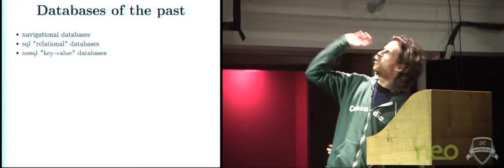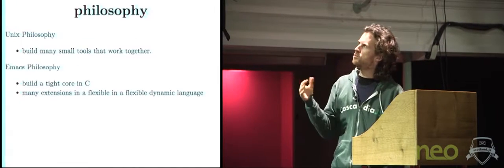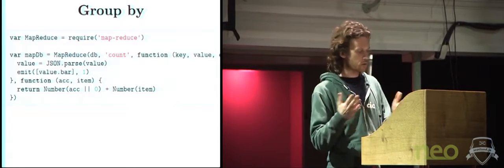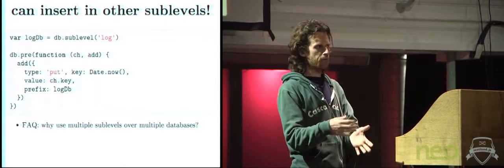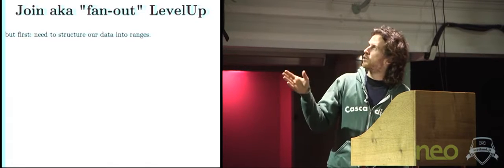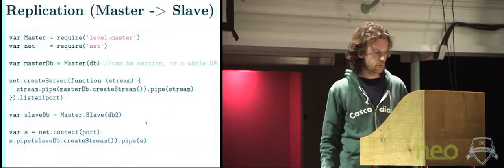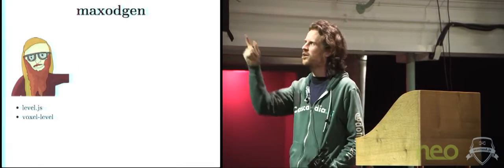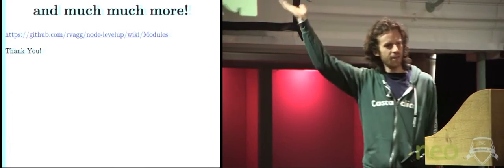Dominic Tarr The database of the future leveldb